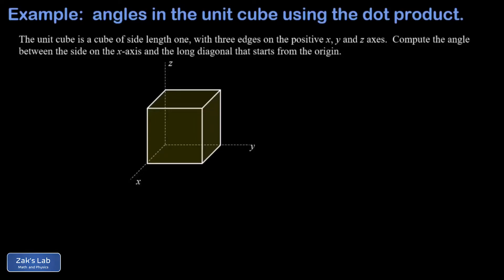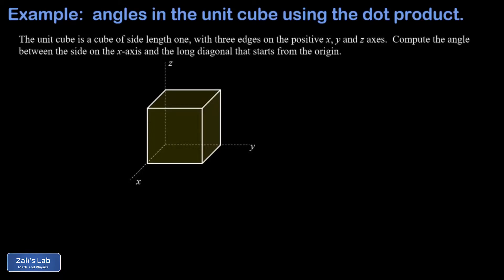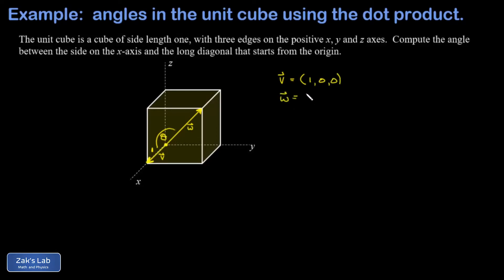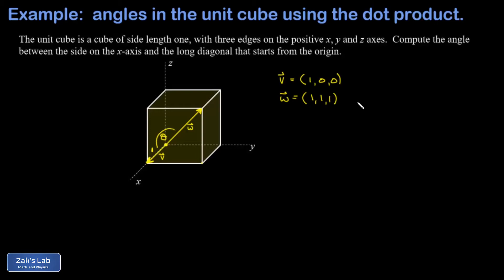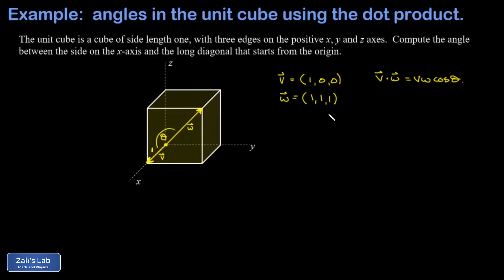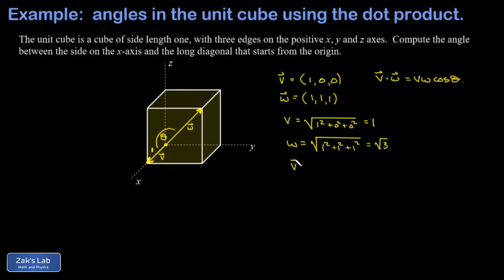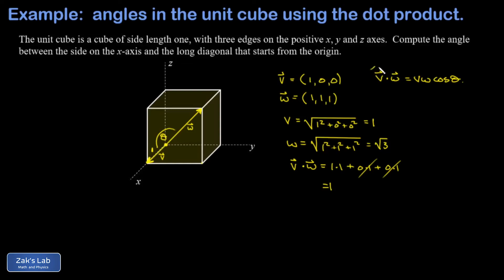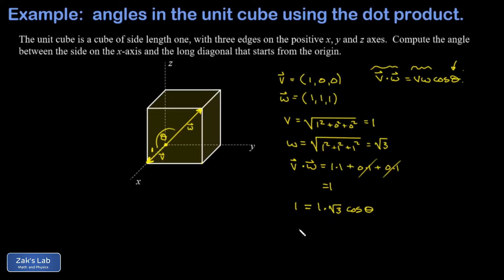Angle between an edge of the unit cube and a long diagonal of the unit cube using the dot product.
We compute the angle between one side of a unit cube and a long diagonal that crosses to the other side of the cube.  The key to the problem is to express the edge and the diagonal as 3D vectors.  We compute the magnitude of each vector and the dot product of the vectors.  Finally, we use the geometric form of the dot product to determine the angle between the vectors, and we're done!